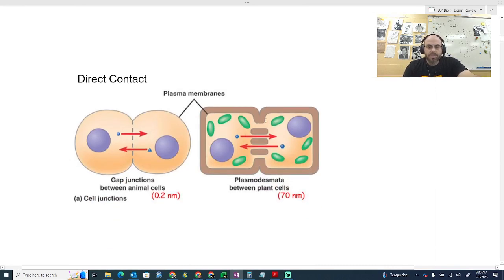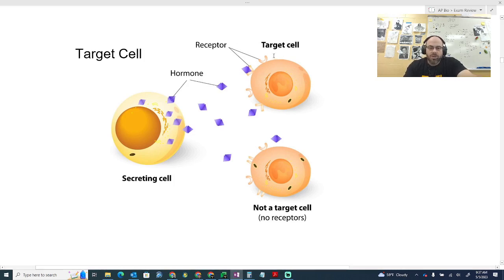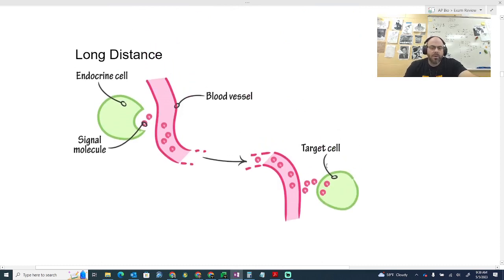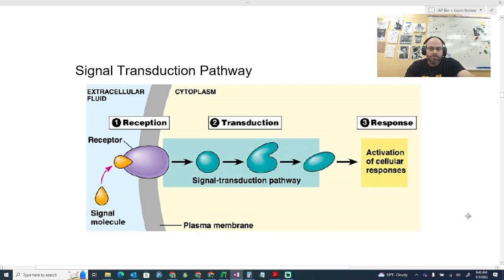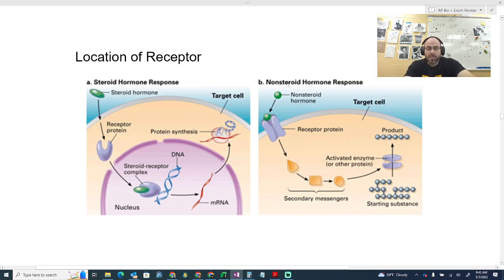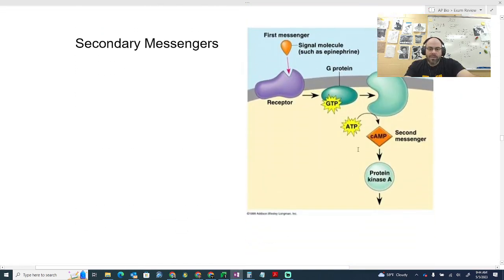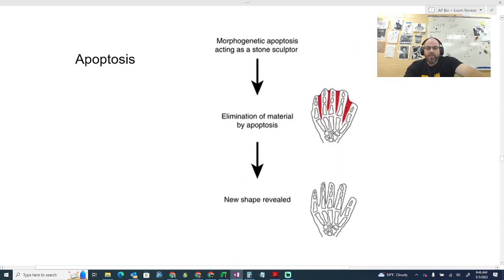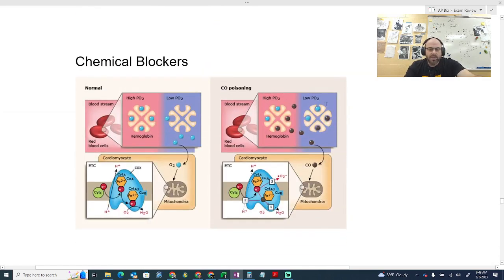AP Biology - Cellular Communication - Unit 4 Review 2023 Part 1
In this video, we'll review the key concepts and AP Biology Standards related to cellular communication, including cell signaling pathways, signal transduction, second messengers, and receptor proteins. We'll also cover the different types of cell signaling, such as autocrine, paracrine, and endocrine signaling, as well as the importance of cell communication in the cell cycle and in maintaining homeostasis. By the end of this video, you'll have a comprehensive understanding of cellular communication and be well-prepared for any AP Biology exam questions related to this topic.